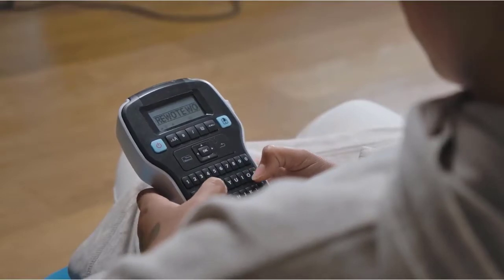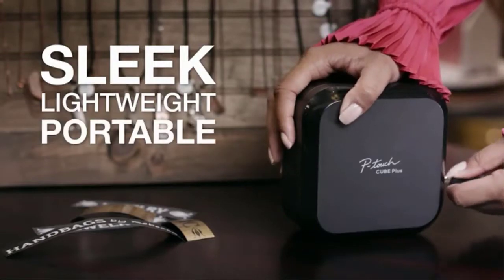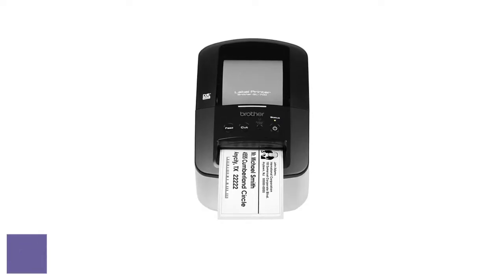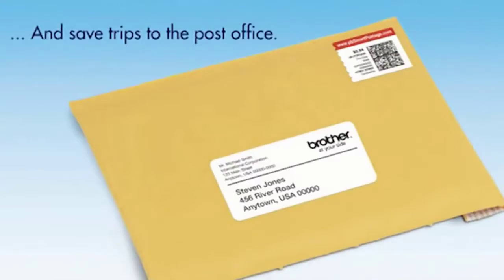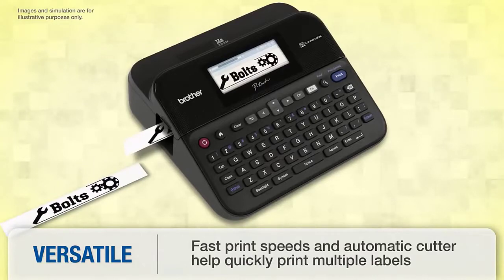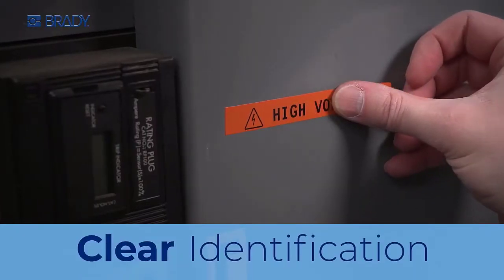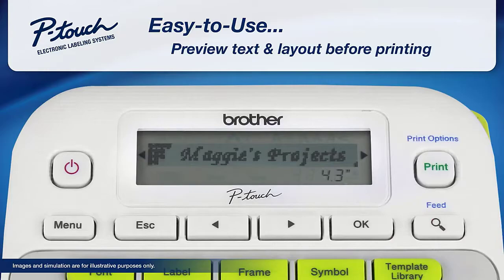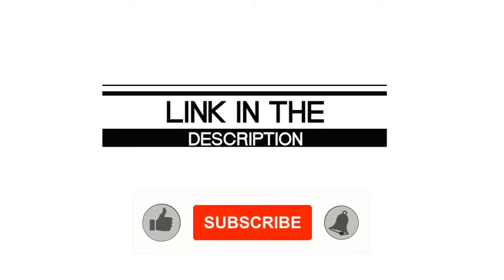✅ Best Label Maker 🏆 Top 5 Label Printer Picks In 2022[Buying Guide]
Label Maker | Best Label Makers reviews ✅At Extra Clarity, we've researched the Best label makers on Amazon saving you time and money.
⬇️Check Show More⬇️
☄️1. Brother P-touch PTD210 Label Maker
☄️2. Brady BMP21-PLUS Handheld Label Printer
☄️3. Brother P-touch Label Maker (PTD600)
☄️4. Brother QL-700 Professional Label Printer
☄️5. Brother Versatile Label

Try Now:-
➽Amazon business Account -
➽Give the Gift of Amazon Prime -
➽Audible Gift Memberships -
➽Try Prime Discounted Monthly Offering -
➽Create an Amazon Baby Registry -
➽Kindle Unlimited Membership Plans -
➽Try Amazon Home Services -
➽Create an Amazon Wedding Registry -
➽Prime Student 6-month Trial -

Timestamp:
0:00 : Introduction
0:43 Brother Versatile Label
1:40 Brother QL-700 Professional Label Printer
2:36 Brother P-touch Label Maker (PTD600)
3:41 Brady BMP21-PLUS Handheld Label Printer
4:44 Brother P-touch PTD210 Label Maker